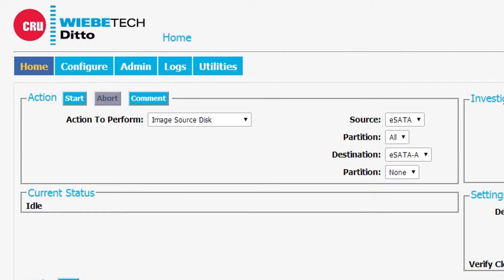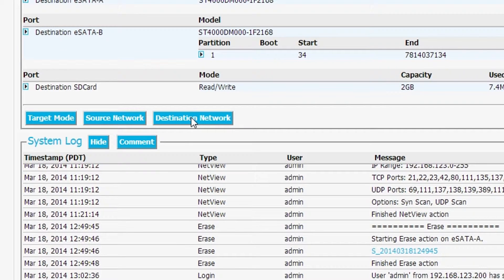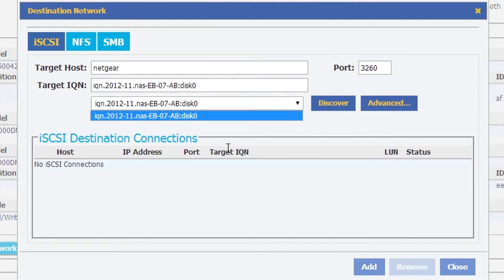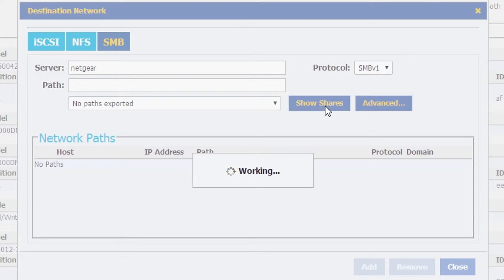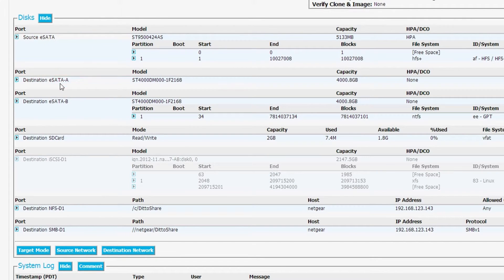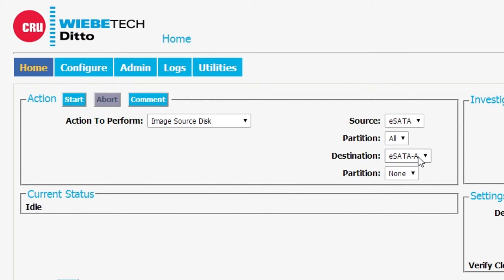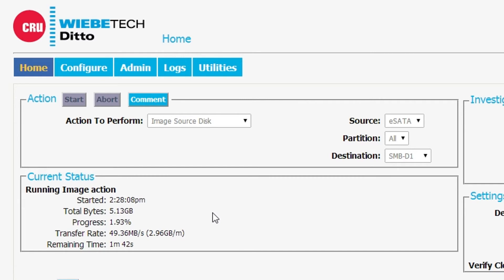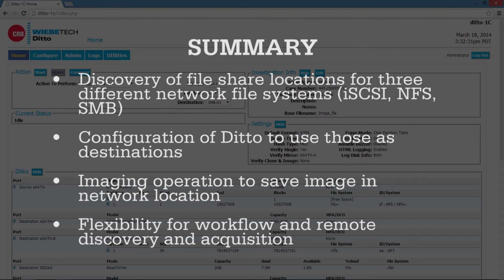Physically Image a Hard Drive to a Network Location with CRU Ditto Forensic FieldStation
Learn how to image a hard drive to any location on your network using CRU's Ditto Forensic FieldStation.

The CRU Ditto Forensic FieldStation features an easy-to-use web browser interface that supports remote operation via network or VPN, providing access to Ditto configuration, user administration and user rights, as well as direct operation of Ditto cloning and imaging operations. This time- and money-saving capability speeds time to data capture, as well as allows organizations to optimize staffing and deployment.

Professional Forensic FieldStation for data analysis and capture:
 - Replaces laptop or other host machine during data acquisition
 - Configure, manage, and operate via networked/VPN web browser interface
 - Easily upgraded with new features
 - Images from and writes to network locations, one or two SATA drives, or one or two eSATA mass storage devices
 - Creates standard DD or E01 disk images
 - Automatically logs activity that can be saved along with case information
 - Rugged, all-metal, fan-free construction
 - 3-year warranty

TRY NOW! Take control of an online demo unit!